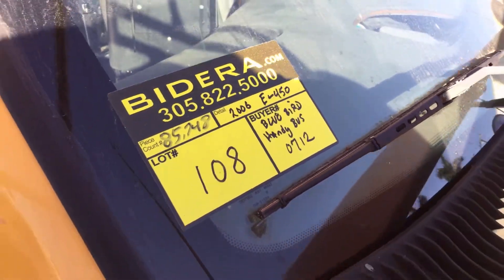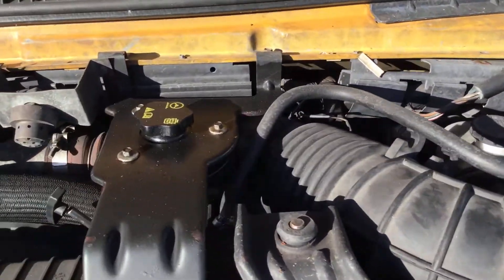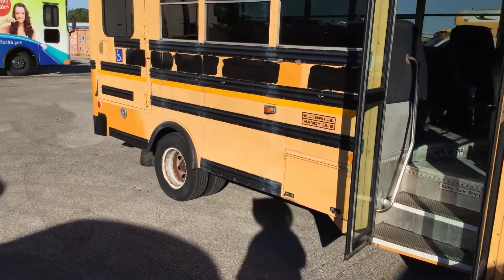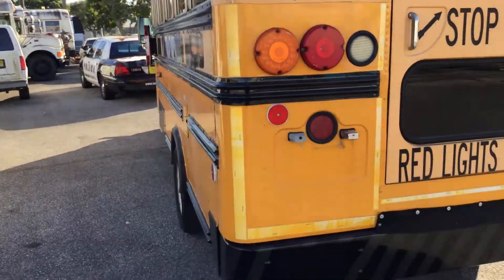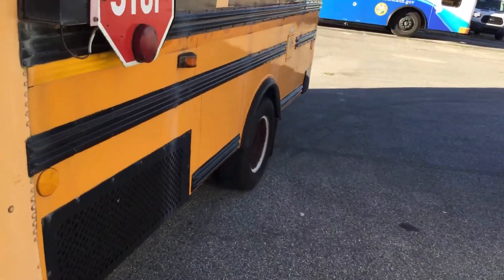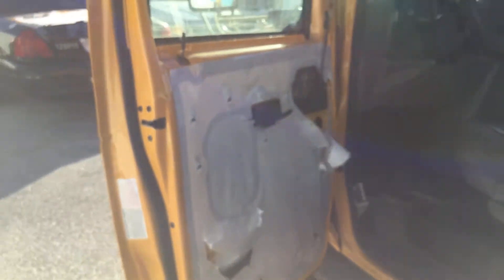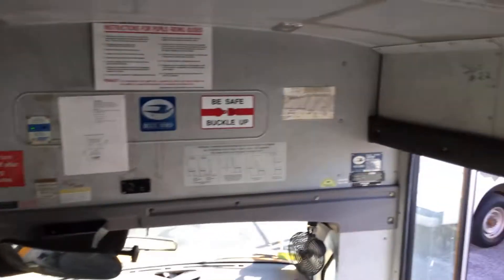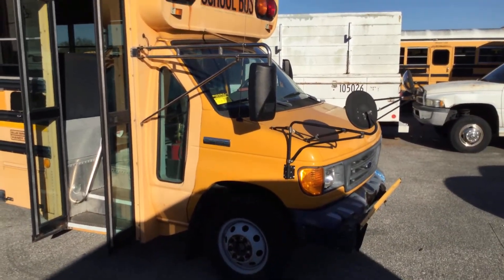2006 Ford E-450 Blue Bird Handi Bus Lot # 108